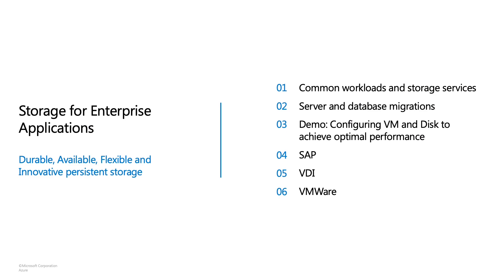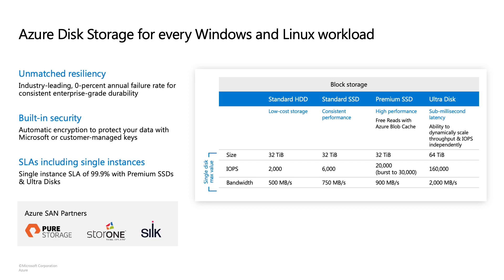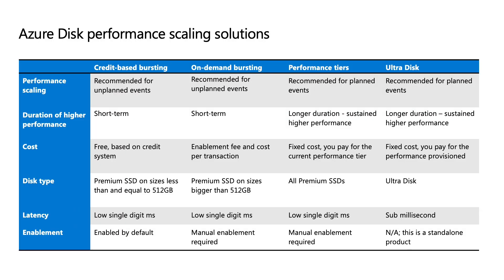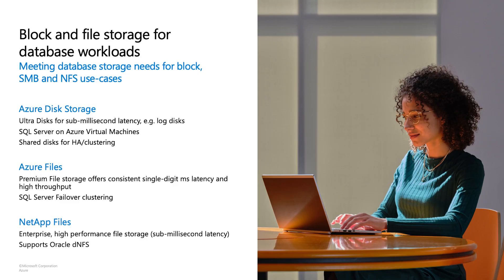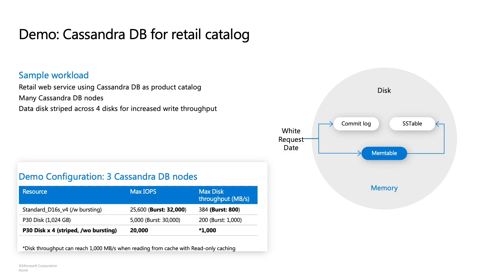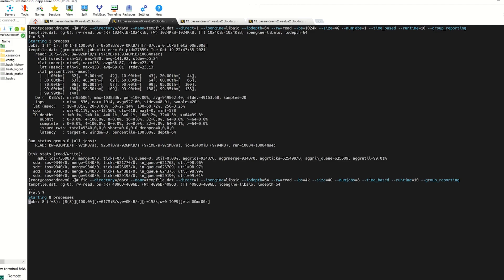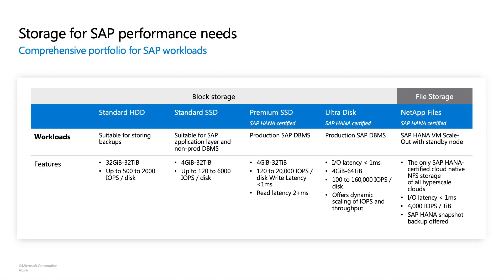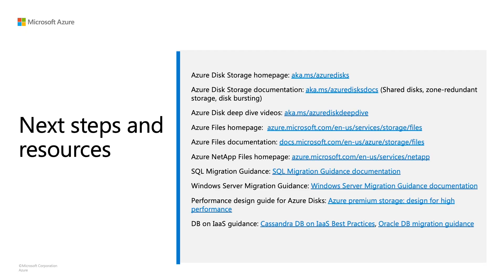Azure Storage solutions: Critical enterprise workloads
Mission-critical workloads such as databases and virtual desktop infrastructure (VDI) depend on storage for data persistence, reliability, and high-performance. In this session, learn how Azure Storage services help power these critical enterprise workloads and discover best practices and patterns for optimizing storage for your workloads.

machines/windows/performance-guidelines-best-practices